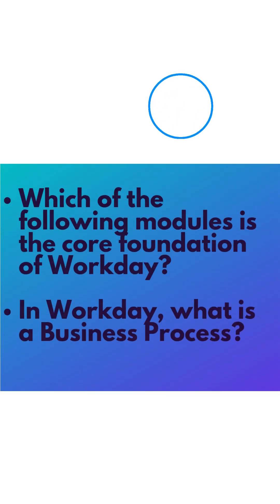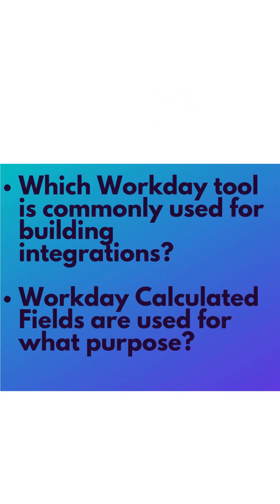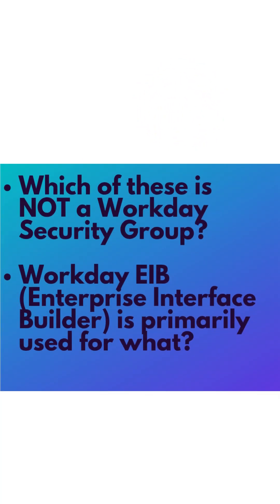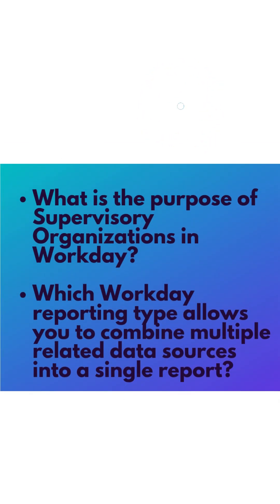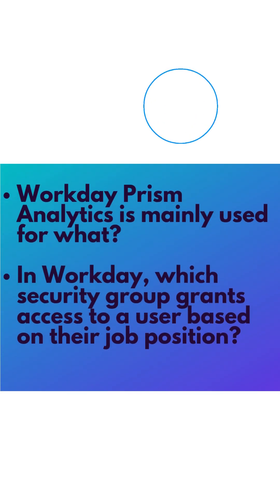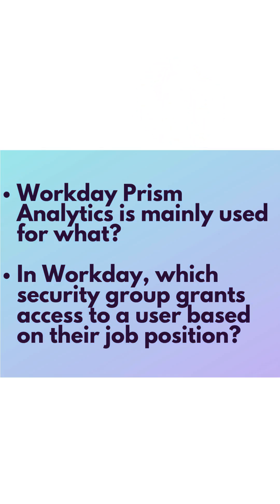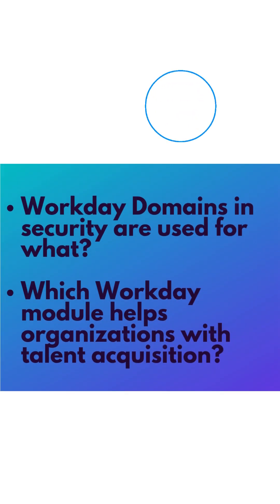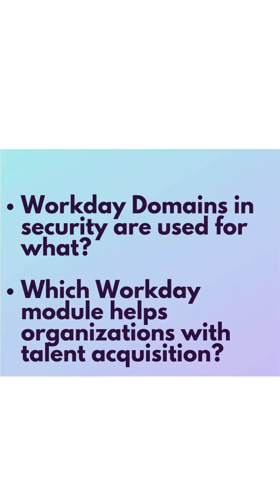Workday Certification Practice Questions 2025 Workday HCM, Payroll, Security & Integrations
🎓 Preparing for your Workday Certification?
Here’s a set of top practice questions to help you test your knowledge in:
✔️ Workday HCM
✔️ Workday Payroll
✔️ Workday Security
✔️ Workday Reporting
✔️ Workday Integrations

📌 In this video, you’ll get real certification-style questions to practice before your exam.
Pause the video, try answering, and boost your confidence for success!

💬 Drop a comment with “WORKDAY” if you want us to share more questions & answers in the next video.